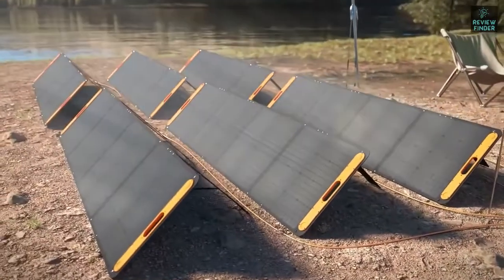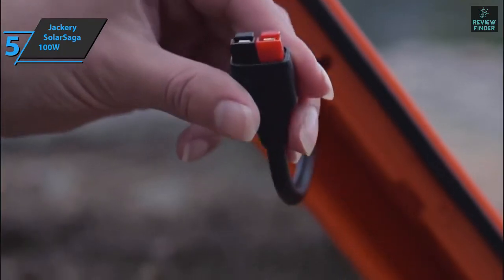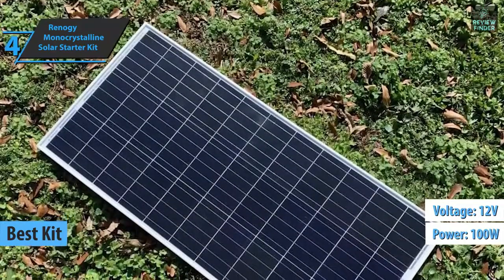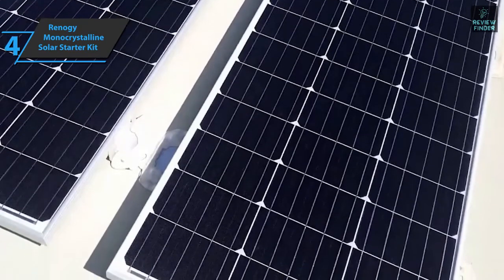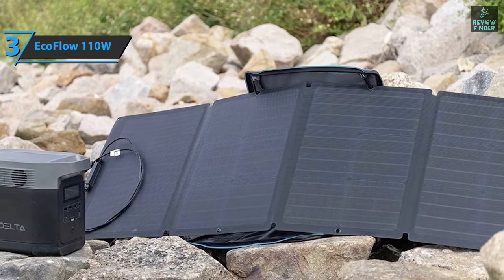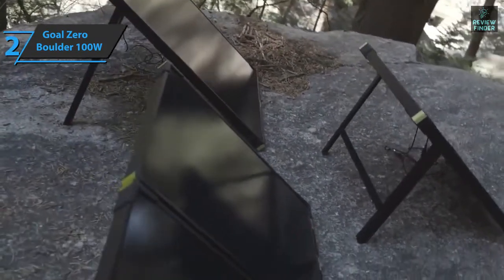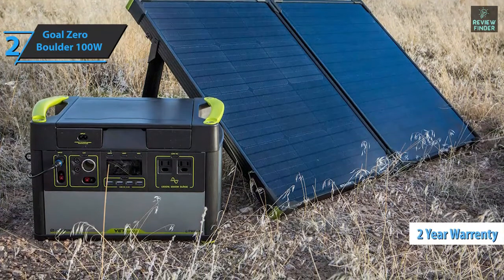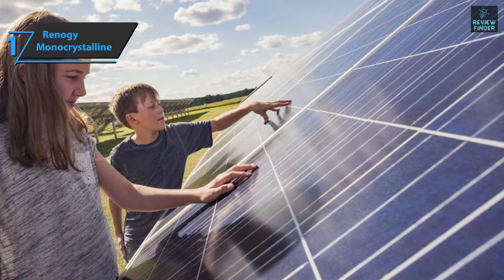Best Portable Solar Panels 2023 | Best Solar Panels for 100 Watt 12 Volt | Solar Power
✅ Links to the Best Solar Panels 2023 in this video:

⏺️ Jackery SolarSaga 100W -
⏺️ Renogy Monocrystalline Solar Starter Kit -
⏺️ EcoFlow 110W Solar Panel -
⏺️ Goal Zero Boulder 100W -
⏺️ Renogy Monocrystalline Solar Panel -

►My Recommended Gadgets:

►Speaker I Recommend, links to Purchase given below:
⏺️US:

►Headphone I Recommend, links to Purchase are given below:
⏺️US:

Products Details...
► Jackery SolarSaga 100W Portable Solar Panel for Explorer 240/300/500/1000/1500 Power Station, Foldable US Solar Cell Solar Charger with USB Outputs for Phones (Can't Charge Explorer 440/ PowerPro).
► Renogy 100 Watt 12 Volt Solar Panel Starter Kit with 100W Monocrystalline Solar Panel + 30A PWM Charge Controller + Adaptor Kit + Tray Cables + Mounting Z Brackets for RV Boats Trailer Off-Grid System.
► EcoFlow 110W Portable Solar Panel, Foldable with Carry Case, High 23% Efficiency, IP68 Water & Dustproof Design for Camping, RVs, or Backyard Use.
► Goal Zero Boulder 100 Briefcase, 100 Watt Monocrystalline Solar Panel. Boulder 100 Briefcase comes with a 2-year warranty. All elements of the product from physical construction to added features are designed for ease of use.
► Renogy Solar Panel 100 Watt 12 Volt, High-Efficiency Monocrystalline PV Module Power Charger for RV Marine Rooftop Farm Battery and Other Off-Grid Applications, RNG-100D-SS, Single 100W.